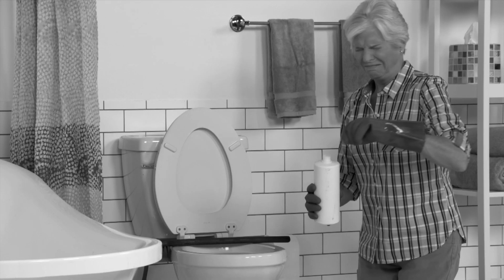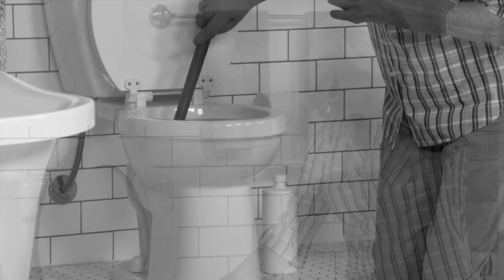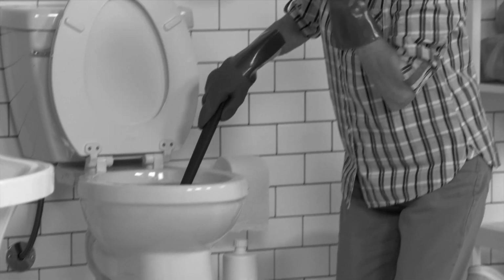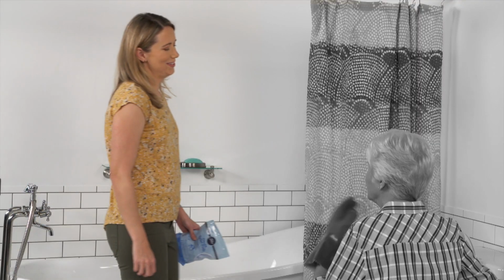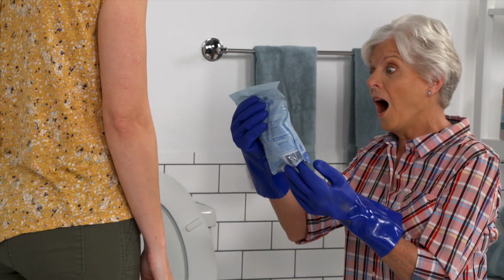Fuller Brush Toilet Pods TV Offer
Fuller Toilet Pods® Special TV Offer
Buy 1 Pack of 24 Toilet Pods for $19.95 (Introductory Offer) (normally $24.99)